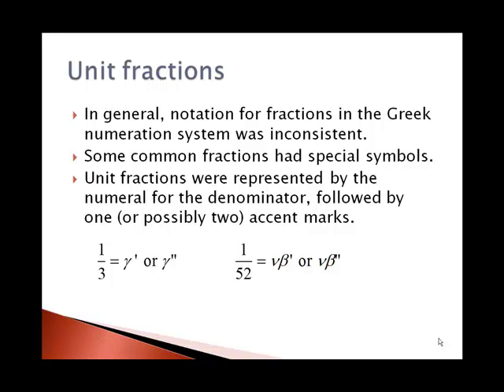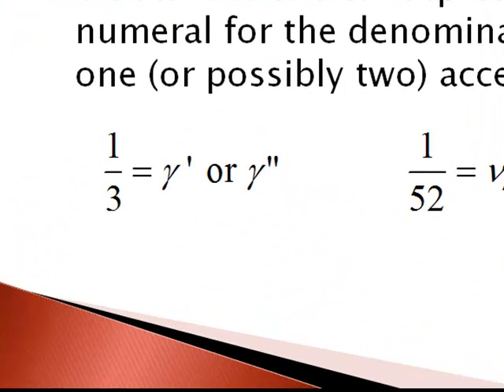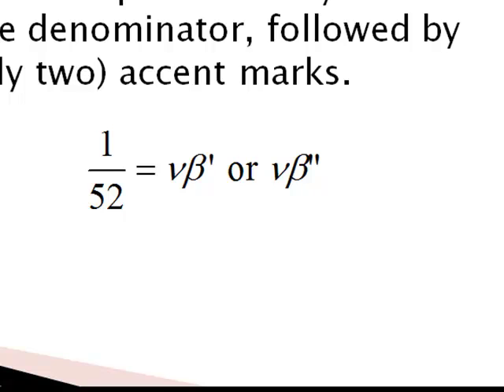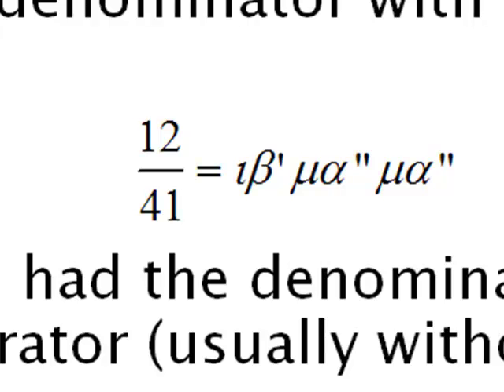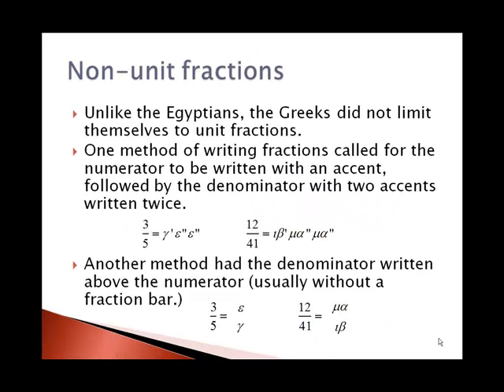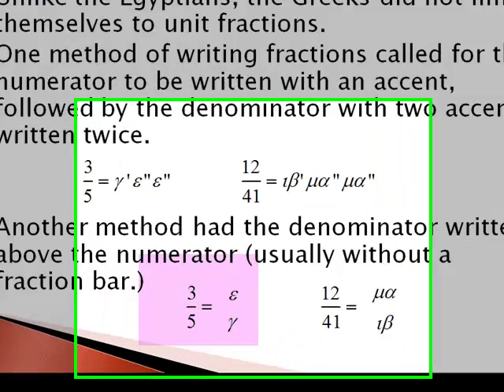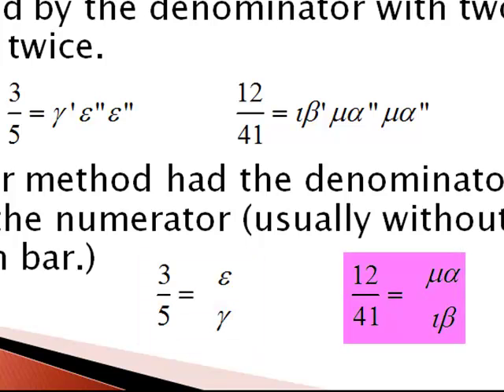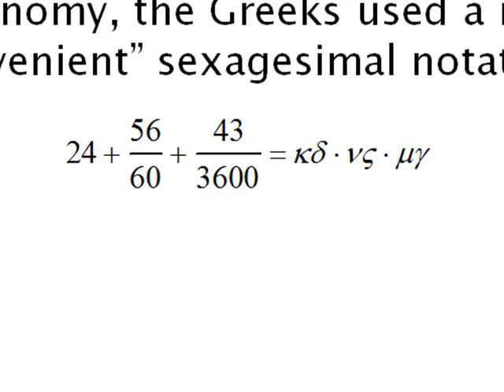Greek Fractions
A brief overview of several methods of writing fractions with Greek Ionic numerals.